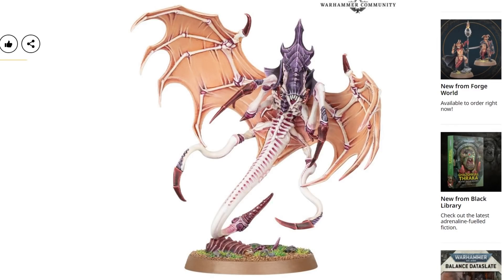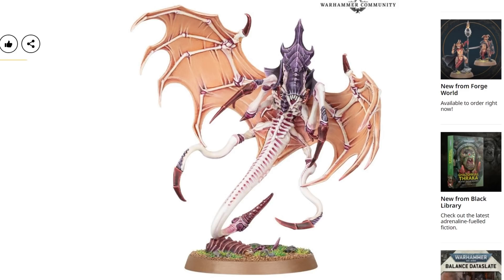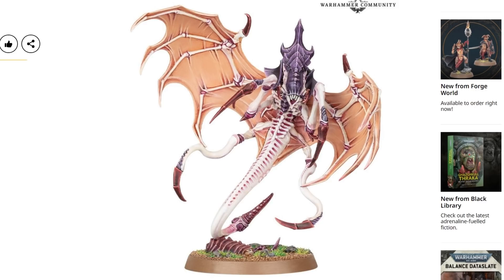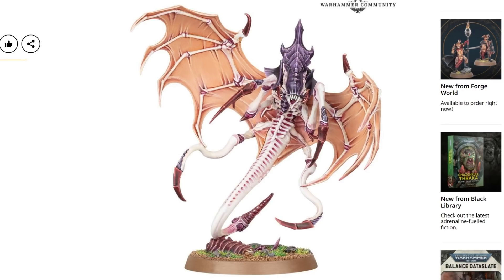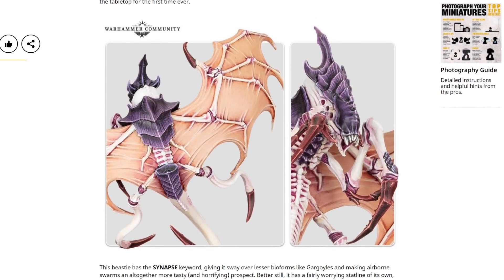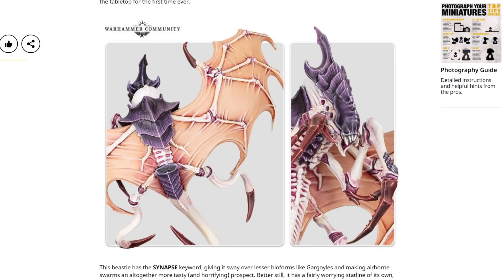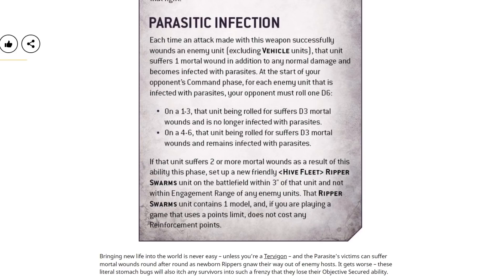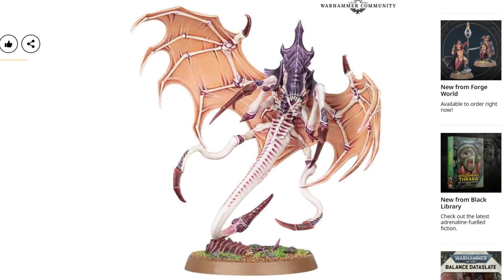The Parasite of Mortrex would like to offer you some nice eggs in this trying time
I tried to put the clip in the video but it got claimed. Rubbish.

Anyway it turns this is the Parasite of Mortrex after all, which is fun.